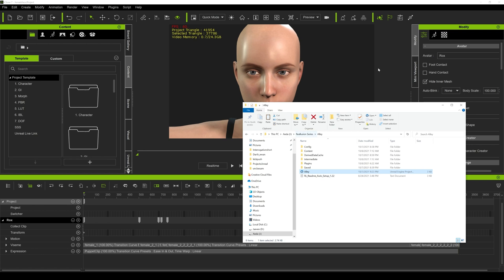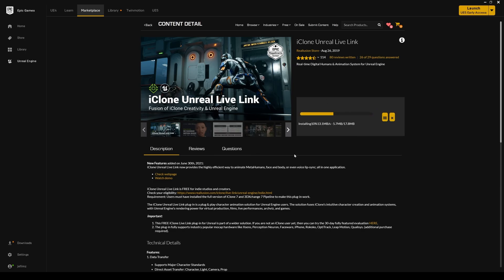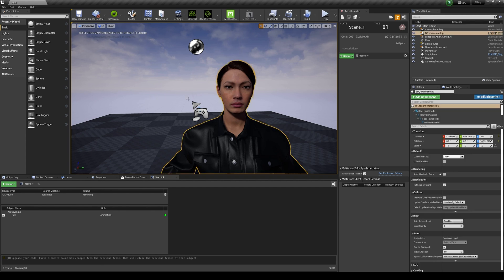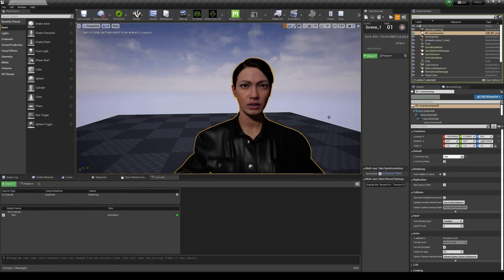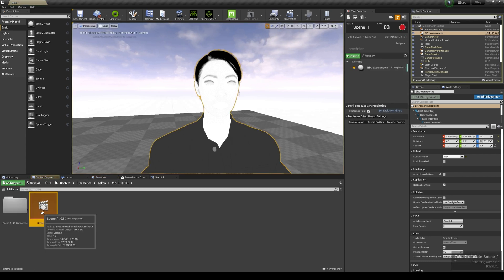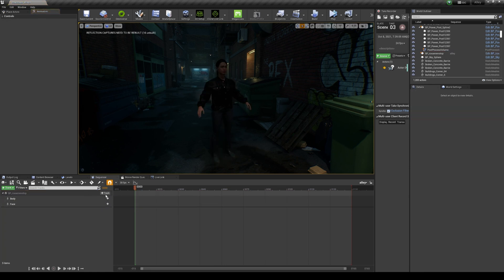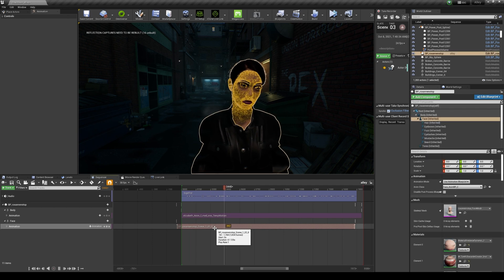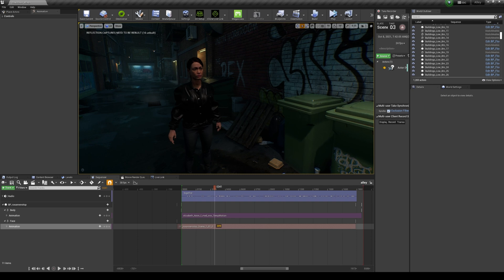Making Great MetaHuman Talking Animations | Part 4 - iClone Live Link animation to Unreal Engine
In this tutorial series 3D Animator / Instructor - JSFILMZ shares how to create an award-winning, CG talking animation using iClone's powerful lip sync tools in Unreal Engine 4 to animate a MetaHuman without the need for a facial motion capture device.

iClone Live Link animation to Unreal Engine:
0:00 - Enabling Live Link in iClone 7 and Unreal Engine 4
3:30 - Use take recorder to record facial to MetaHuman from iClone 7
6:45 - Combining body and facial animation in sequencer
11:00 - Final Animation

In this four part video series JSFILMZ covers:
Part 1: Setting up MetaHuman to animate with iClone
Part 2: Transferring iClone Hand & Body Animations to MetaHuman
Part 3: iClone AccuLips & Facial Animation for MetaHuman
Part 4: iClone Live Link animation to Unreal Engine

The exquisite detail of MetaHuman has captured the eye of the media and entertainment industry. However, bringing MetaHumans to life without breaking realism poses an immediate challenge during production. iClone MetaHuman Live Link tools provide designers with a highly effective way to animate MetaHuman face and body, with voice lip-sync; all in one application.

*iClone Unreal Live Link is required to animate MetaHumans.

iClone Live Link
METAHUMAN ANIMATION MAGIC: